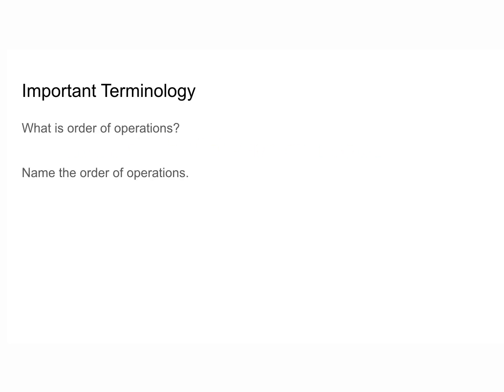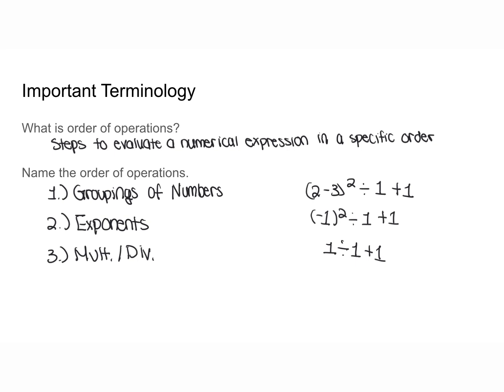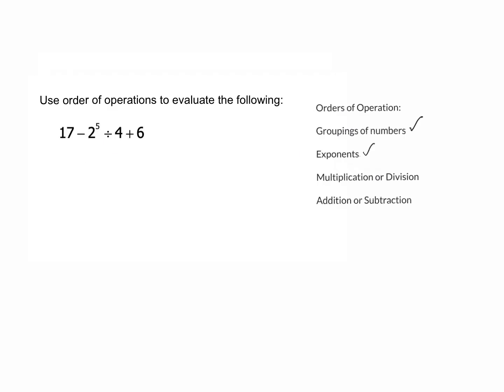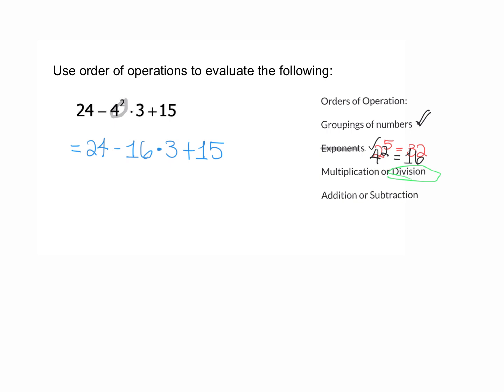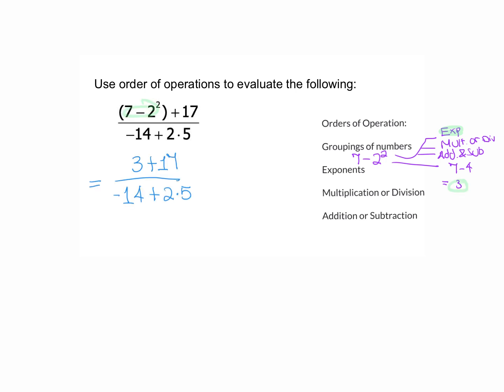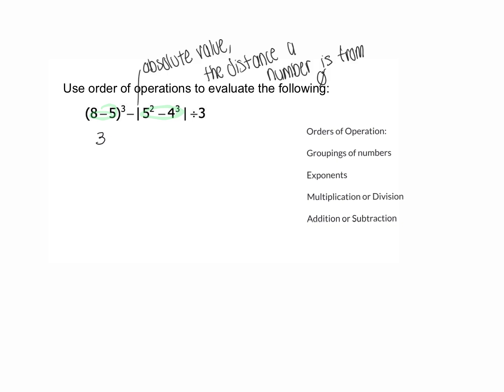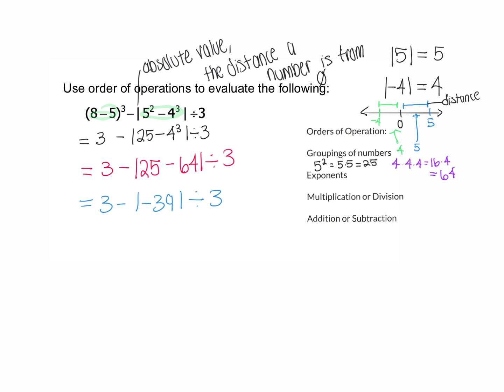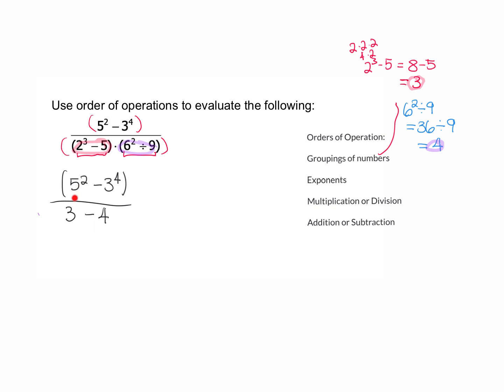Order of Operations